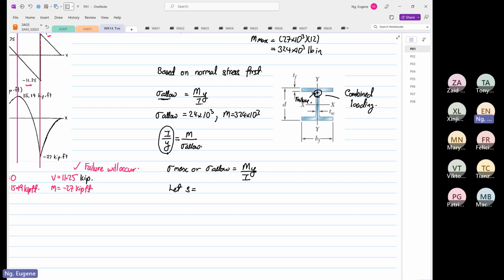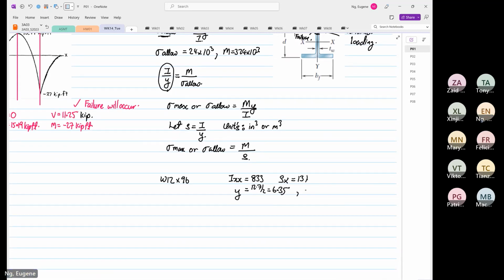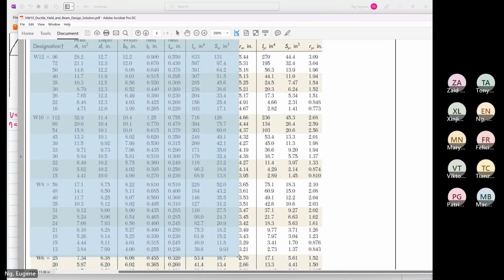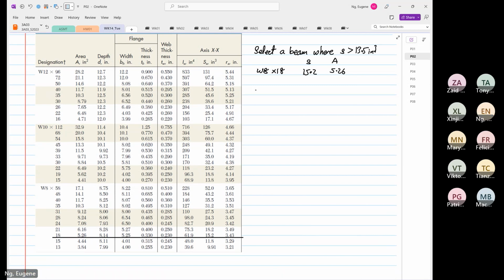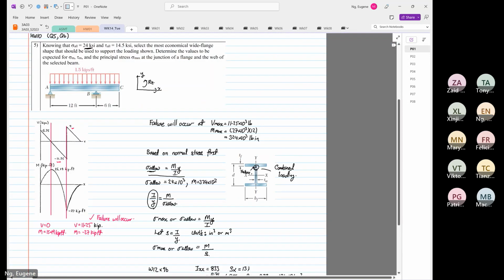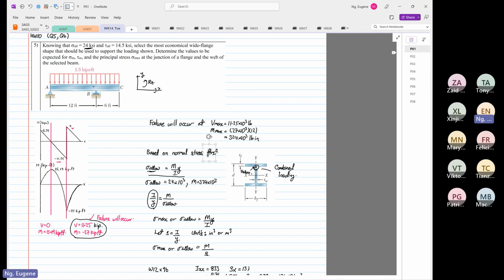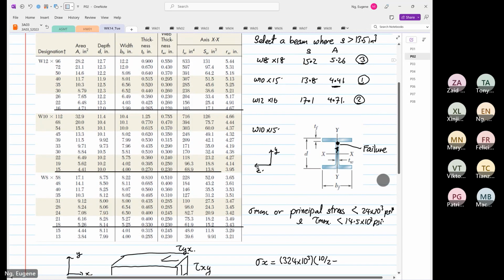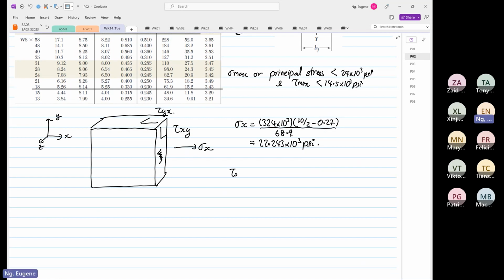Wk14 Tue P02: Revision